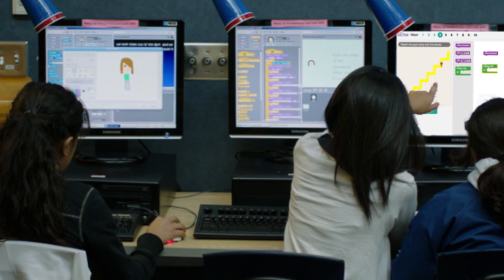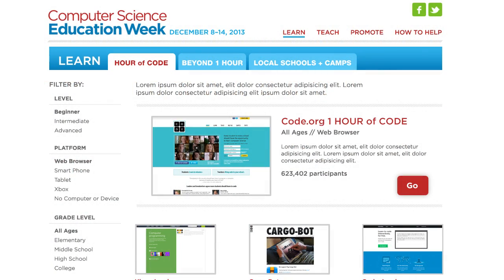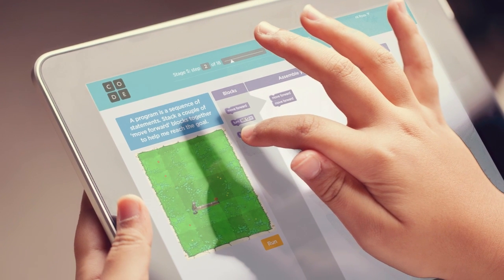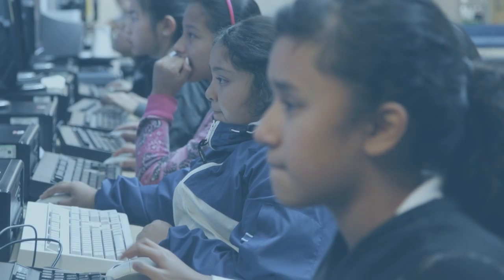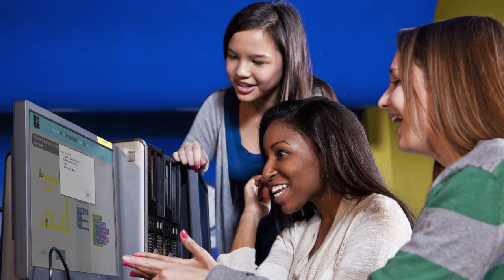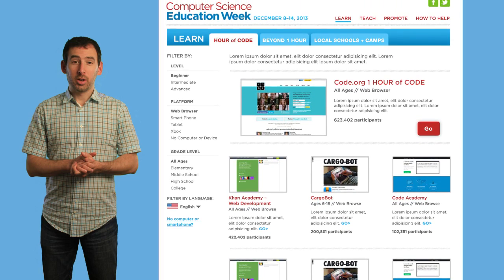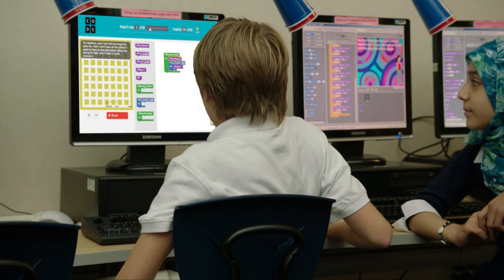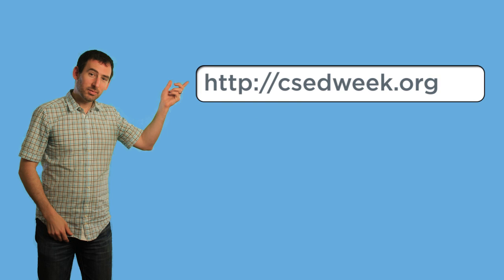Hour Of Code Walkthrough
The Hour of Code is a massive campaign to introduce more than 10 million students to computer science by having them do an hour-long online tutorial between December 9th and 15th. This brief home-made video explains how any educator can bring introductory computer science to their classroom. All ages welcome. No experience required. Computers are optional.